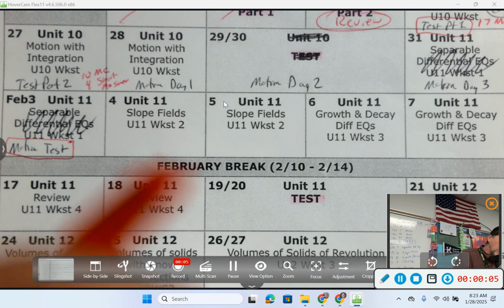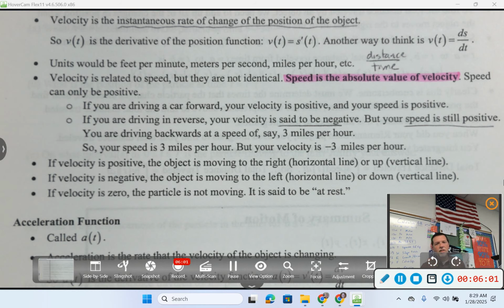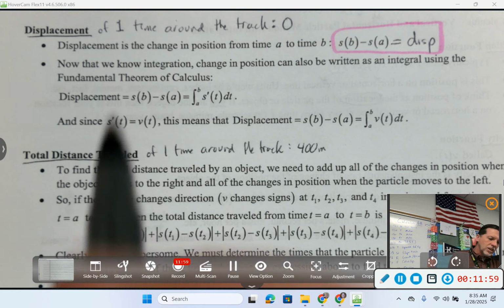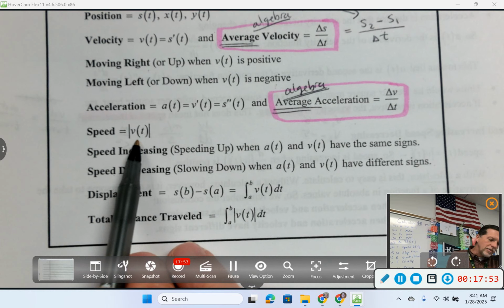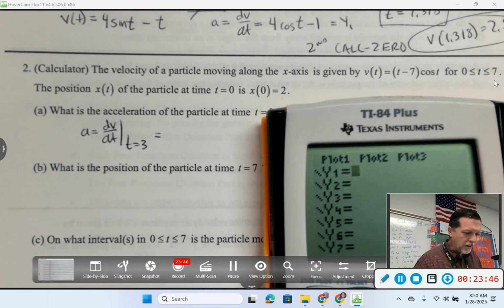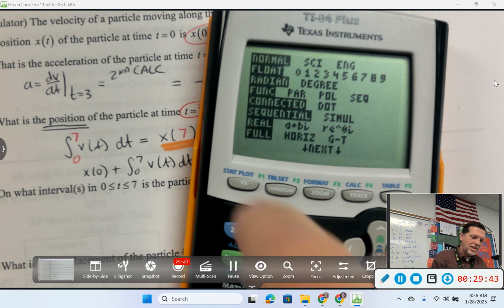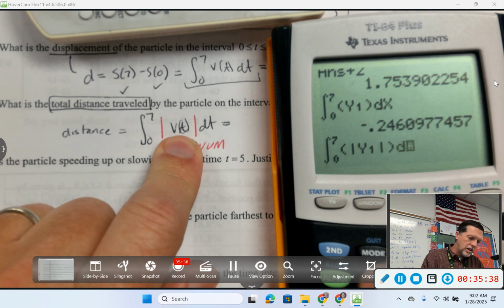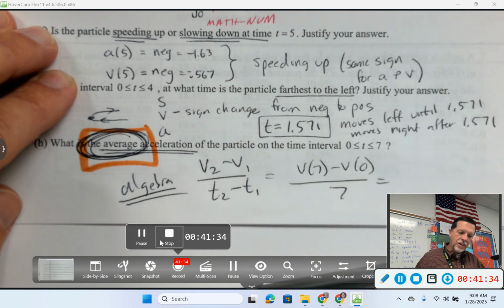Calc U10D1 - Motion day 1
Derivatives and antiderivatives